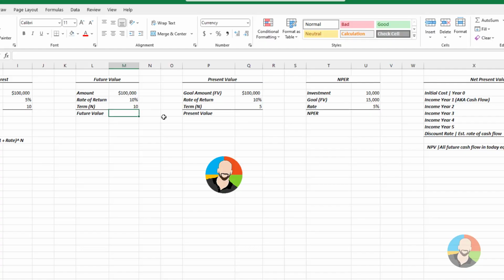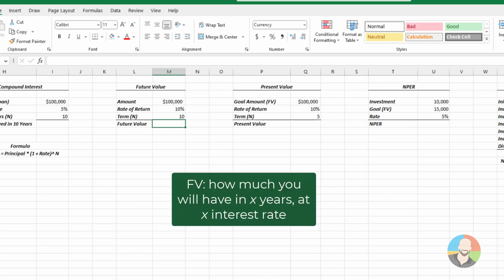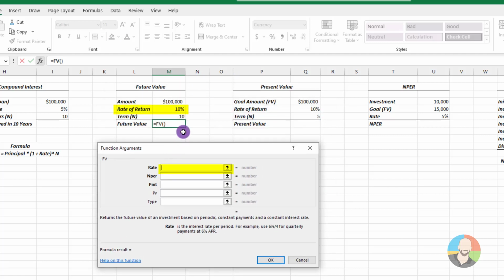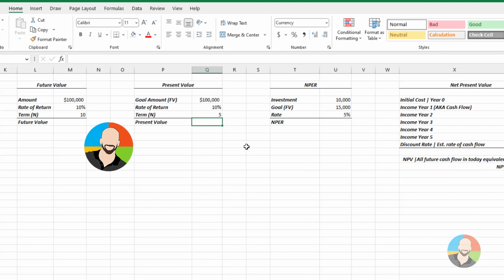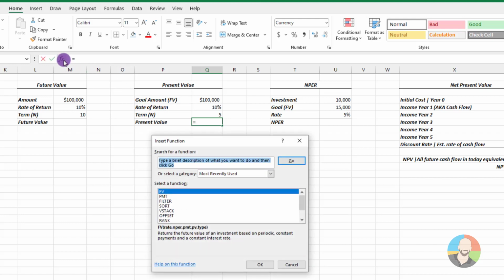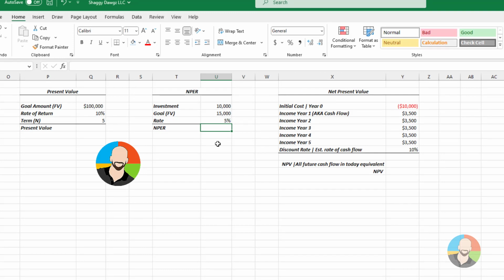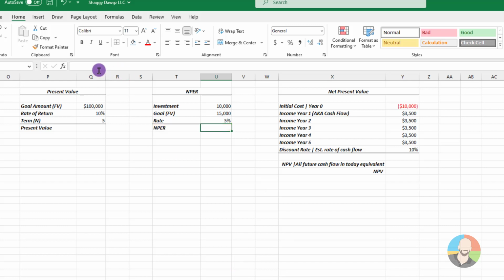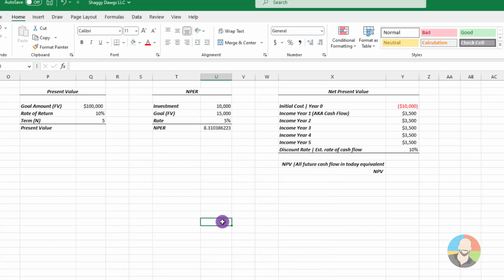Module 9 : Lesson 4 FV, PV and NPER | Excel Training for Beginners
IN this lesson, we'll introduce the concept of time value of money, then take a look at three common Excel financial functions: present value (PV), future value (FV), and NPER.

⌚ Timestamps
0:00 Intro to the time value of money
0:25 Calculate the Future Value (FV)
1:30 Calculate the Present Value (PV)
2:33 Calculate the Number of Periods (NPER)